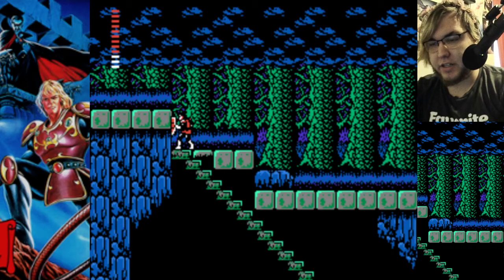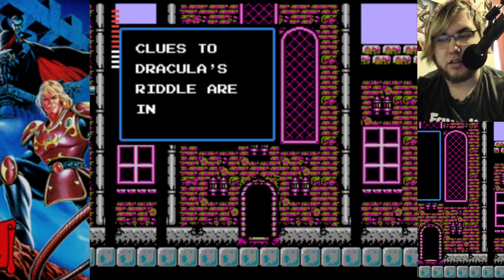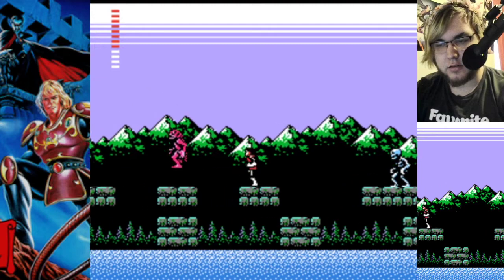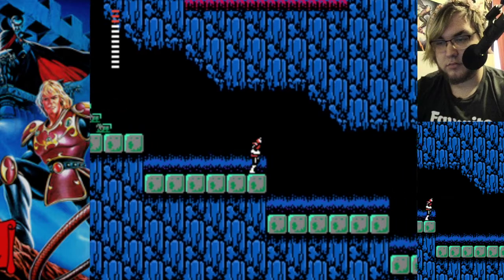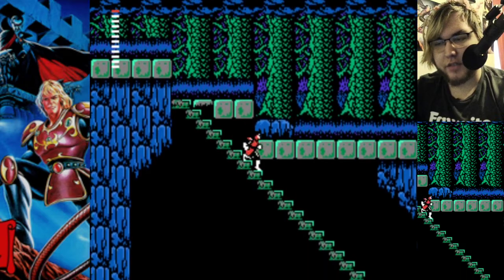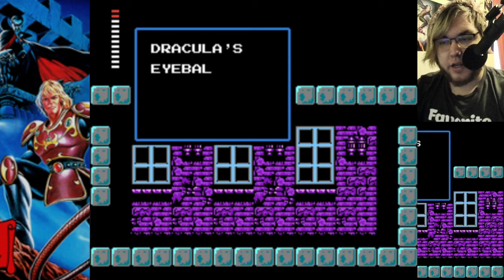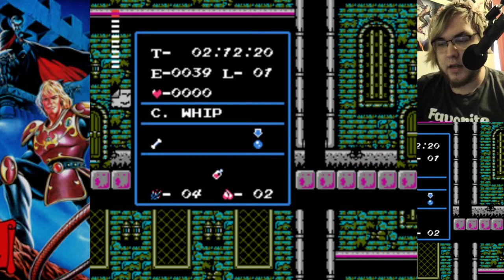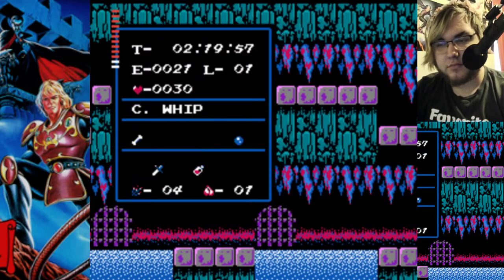Castlevania 2- Part 4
Happy Mental Health Day!